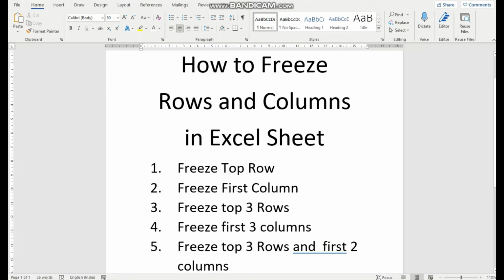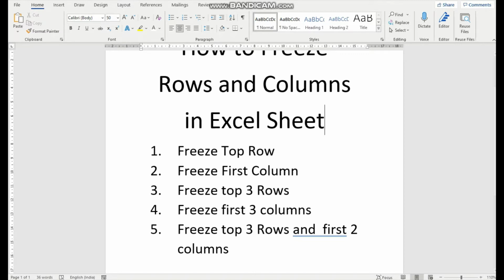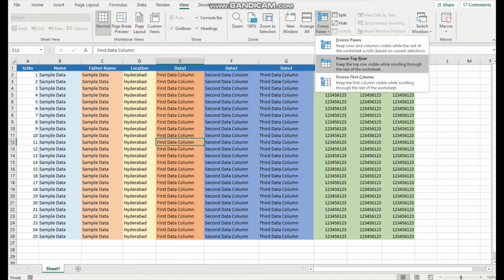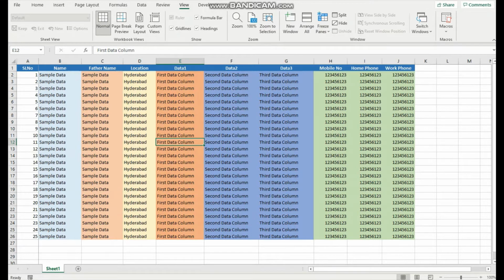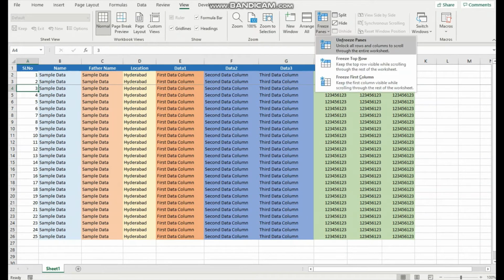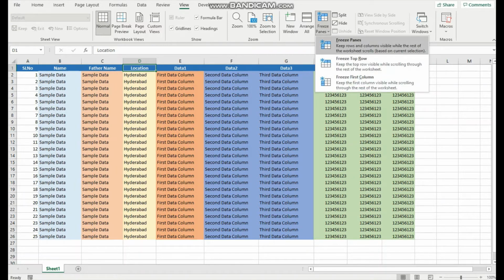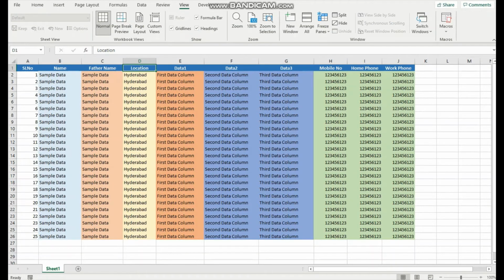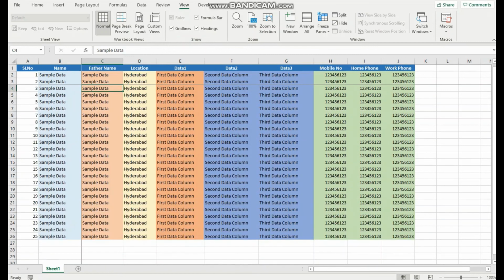How to freeze Rows and Columns in Excel Sheet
This video let you know How to freeze Rows and Columns in Excel Sheet.